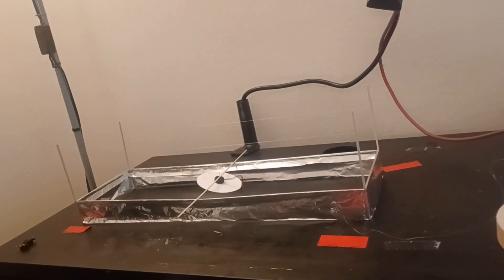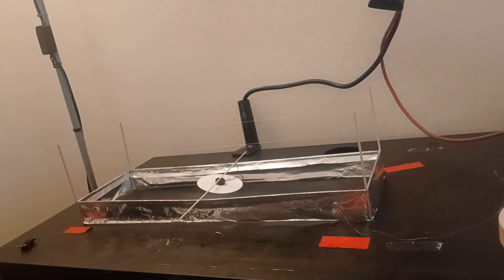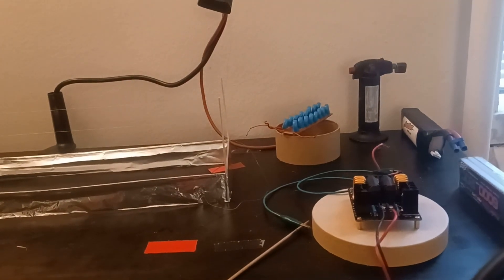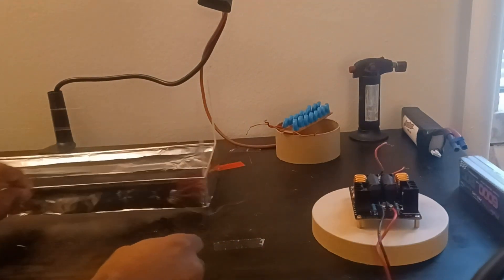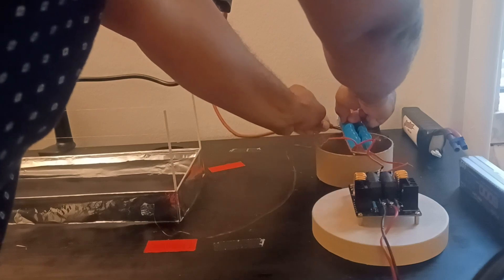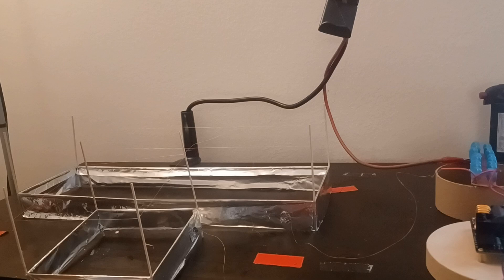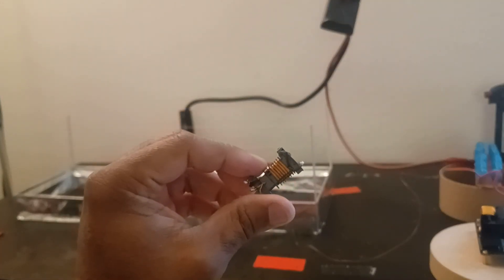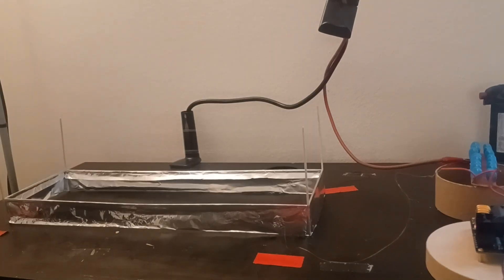ion lifter 2.4. Supporting weight and power supply.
This is a video showing the lifter can support weight, along with a review of the new power supply. Enjoy.